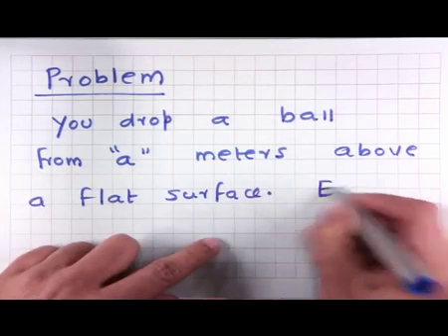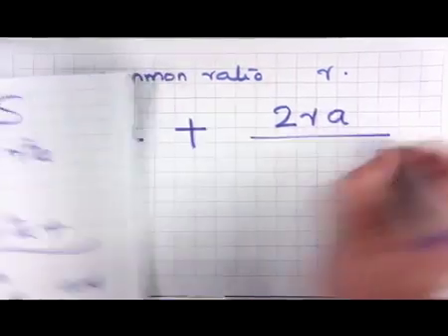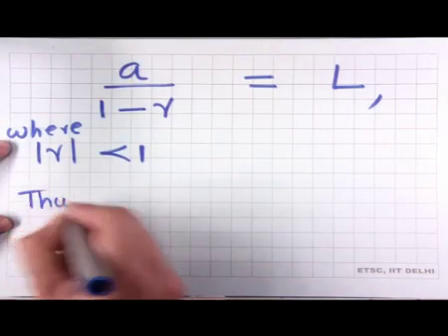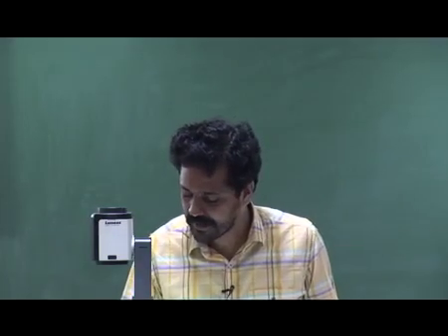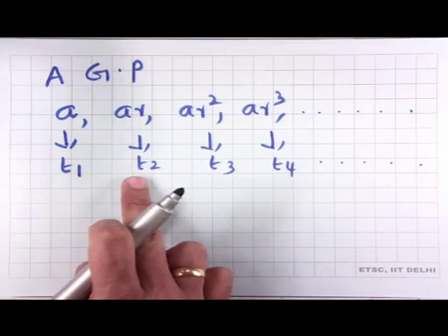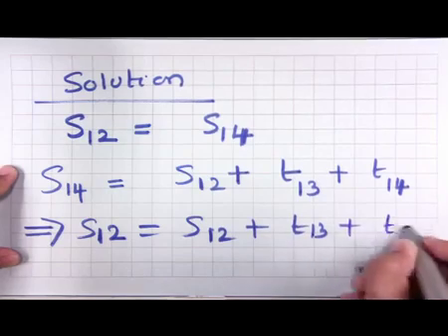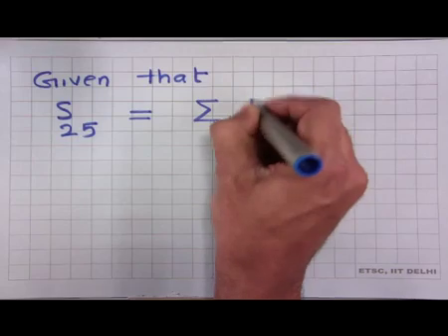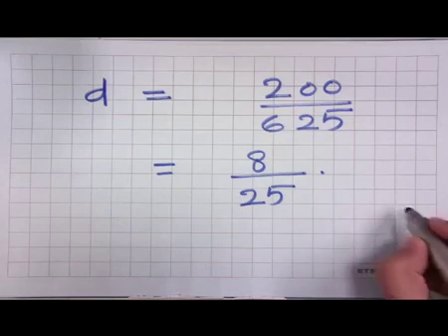Mathematics Class 11 Unit 10 Chapter 11 Sequence and Series L 9/10